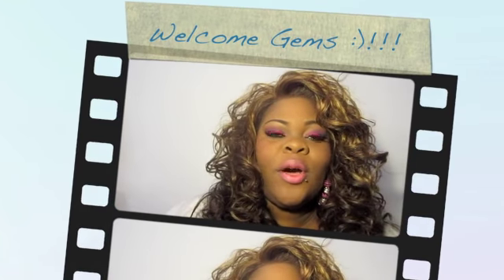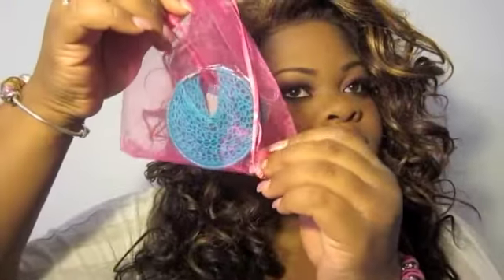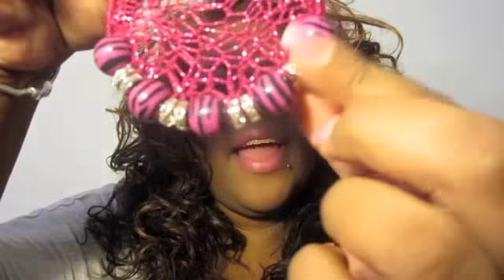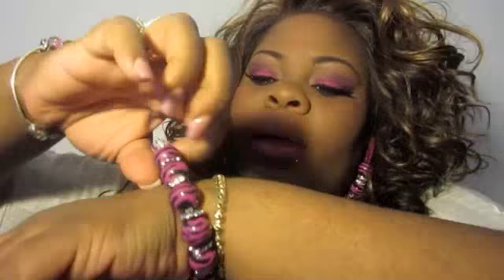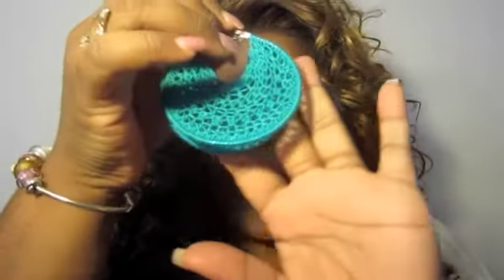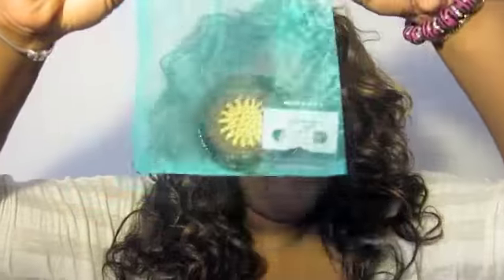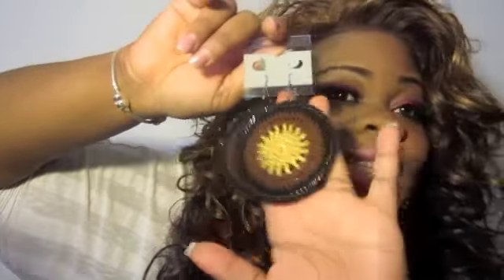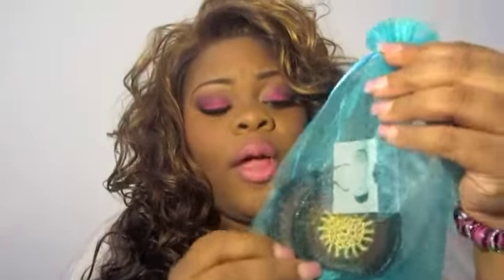Jamieson Designs Review + Giveaway (Closed)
❤ ❤ ❤  READ MY BEAUTY BOX

2. Must Follow Me and Monique on FB My Link Is Down Below Tiggas Beauty World
3. Comment Only Twice A Day
4. Post on my beauty page under my post for this giveaway you yt name so I will be able to know you are following me.
5. Tell Monique I sent you :)

Good Luck Gems!!!